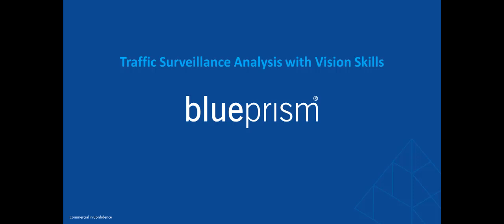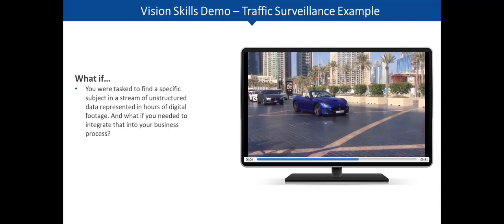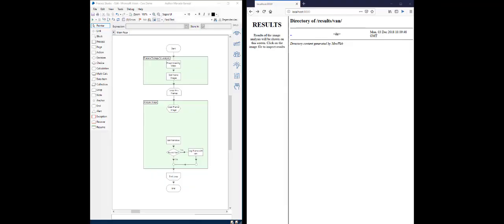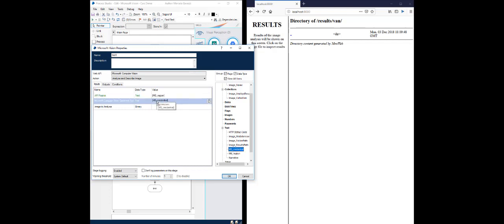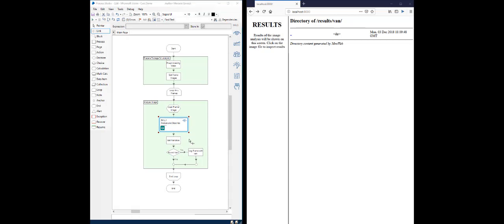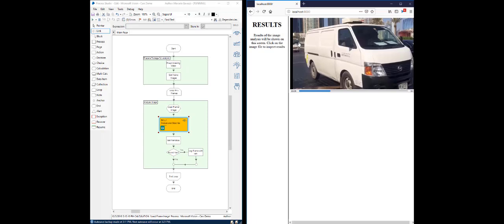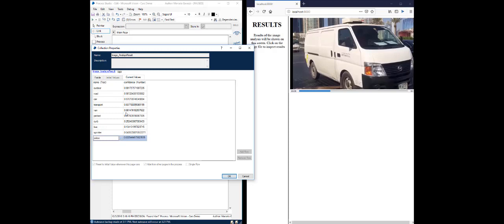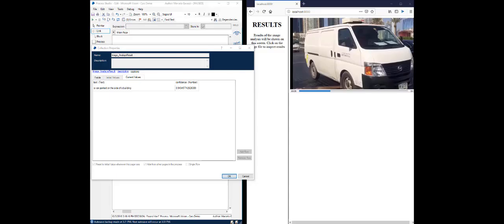Blue Prism Demo: Traffic Surveillance with Vision Skills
Using Vision Skills to automate video surveillance of traffic. By using video frames that are fed into Blue Prism and processed by Microsoft Vision it is possible to more efficiently look for certain vehicles in traffic footage. Find out more at Blueprism.com and Blue Prism’s Digital Exchange.

Demo Credit: Marcelo Gavazzi